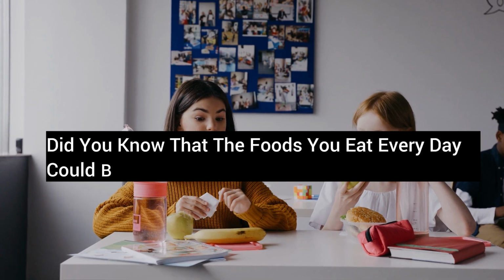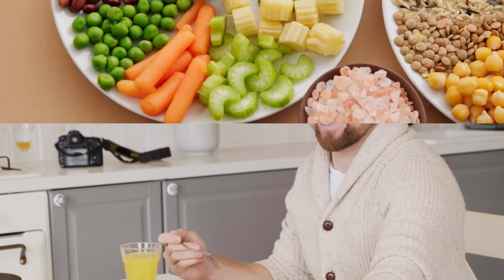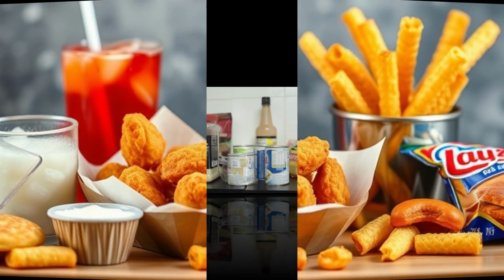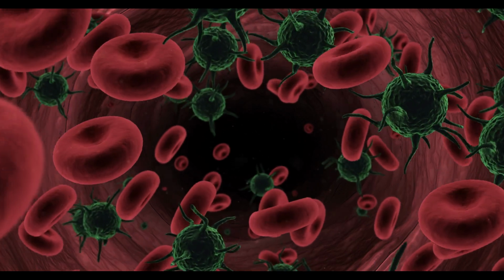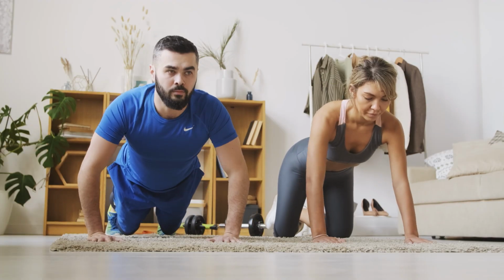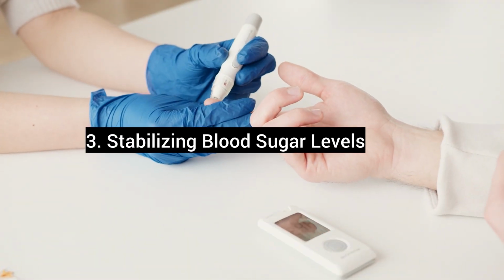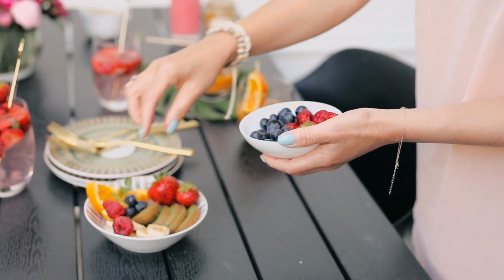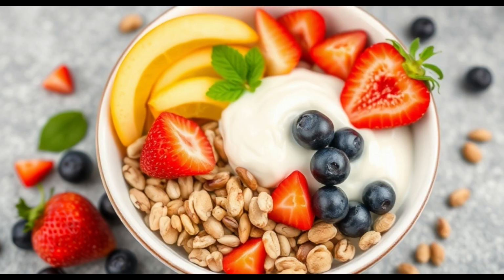100 Weight Loss Tips Part 7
How To Lose Weight Without Dieting Part 7

Looking to lose weight naturally, effectively, and FAST? 💪🔥 Check out these top-rated, science-backed programs designed to help you shed pounds and live a healthier lifestyle!

1. Custom Keto Diet | Your Personal Keto Custom Plan
👉 Get a personalized keto meal plan designed just for YOU! The Custom Keto Diet tailors a perfect plan based on your unique preferences and goals to help you enjoy delicious meals and reach your weight-loss targets faster. Start your keto journey today!

2. The Smoothie Diet: 21 Day Rapid Weight Loss Program
👉 Kickstart your weight loss in just 21 days! The Smoothie Diet is an easy, tasty, and fast way to lose weight with nutrient-rich smoothies that keep you full and energized. This 21-day program helps you slim down while still enjoying delicious flavors!

3. Eat Stop Eat
👉 Experience the power of intermittent fasting with the Eat Stop Eat method! This flexible approach helps you burn fat, reduce cravings, and build healthier eating habits without giving up the foods you love. Transform your body with the science-backed benefits of intermittent fasting!